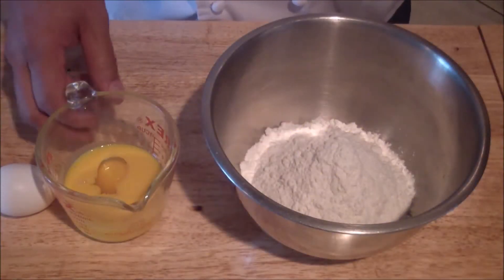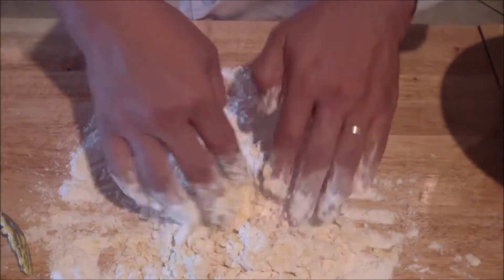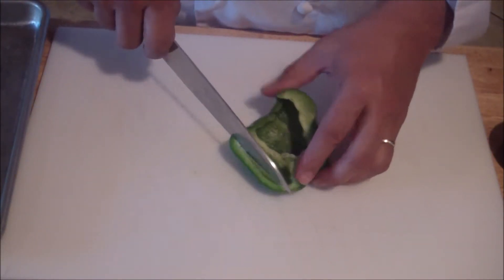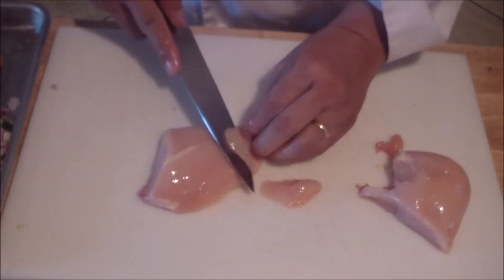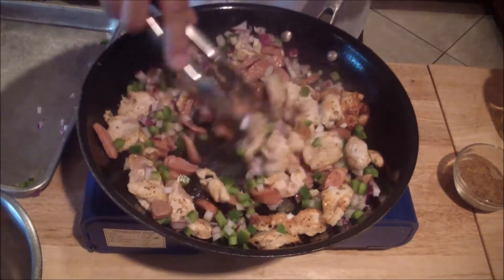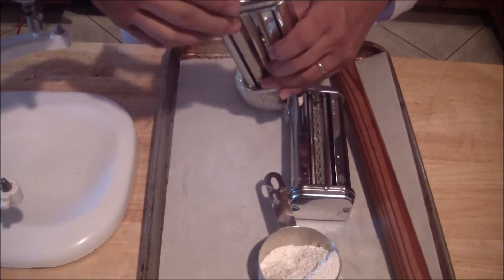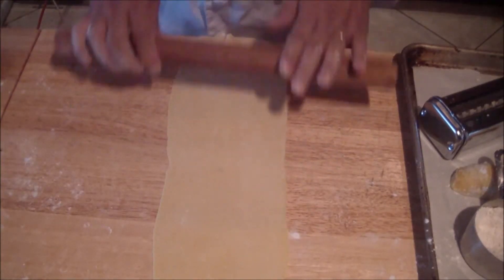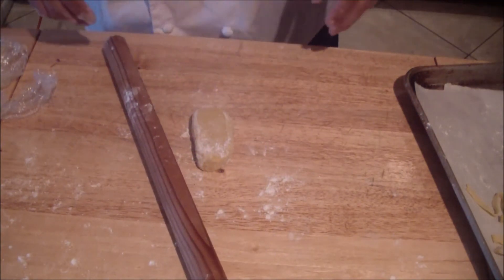Cajun Chicken with Fresh Fettucine